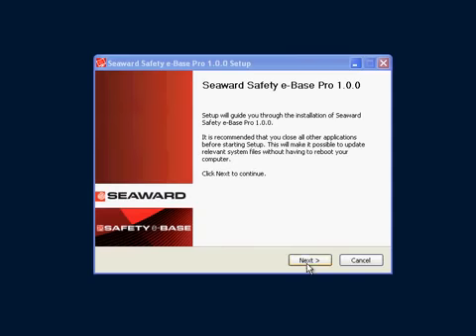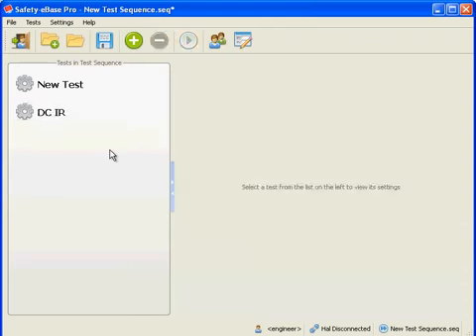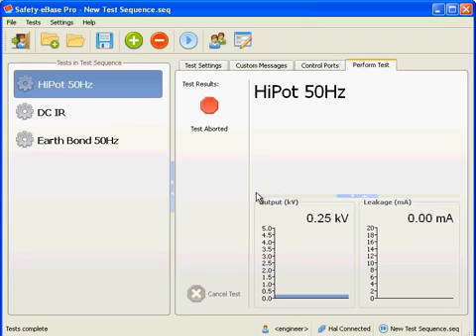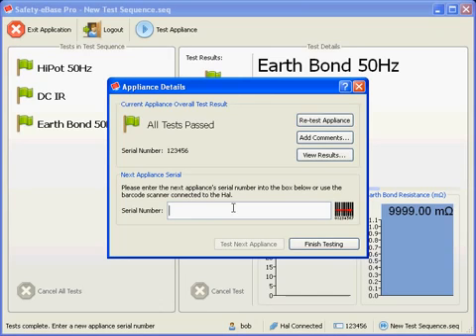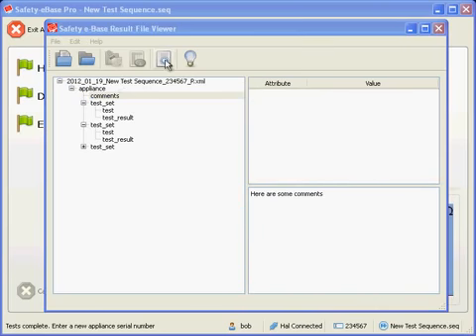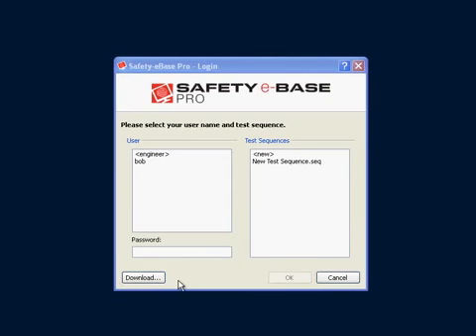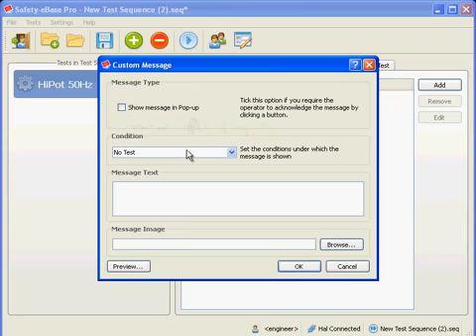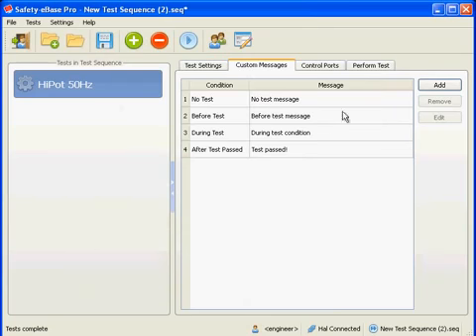Tutorial de uso del software Safety E-Base (Inglés)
Software para el control de los equipos de ensayos de seguridad eléctrica de la seria HAL y gestión de la base de datos de los resultados.